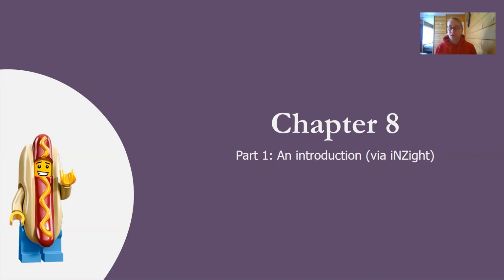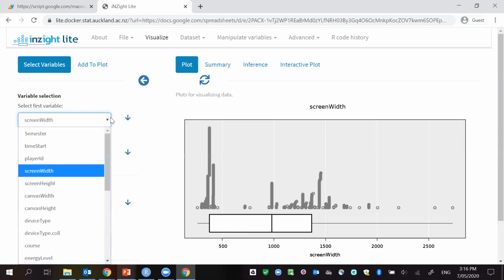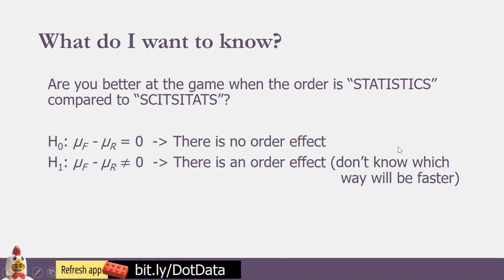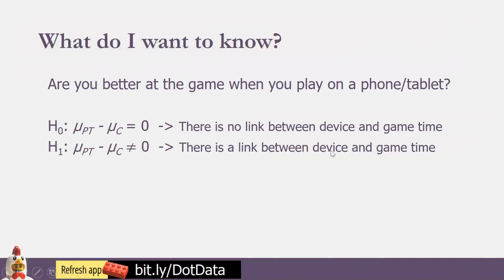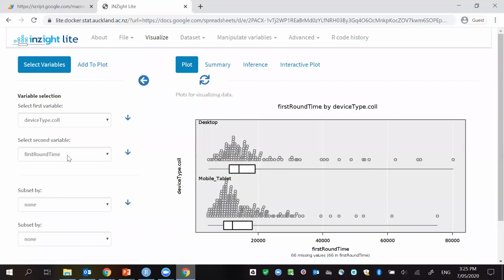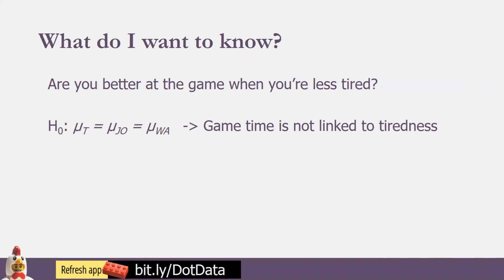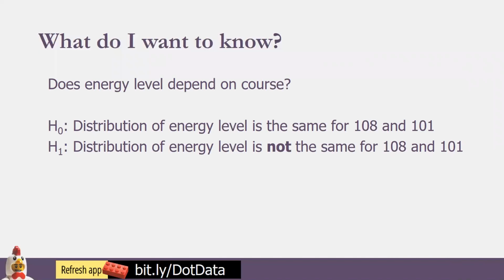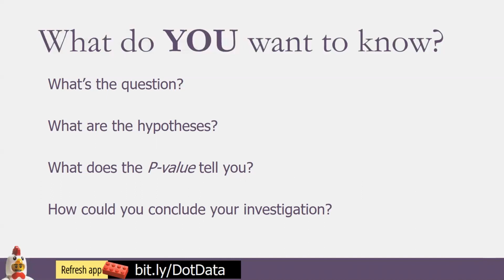Ch8 - Part 1: An introduction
Data in iNZight from Dots game